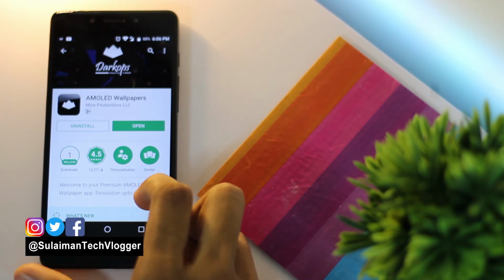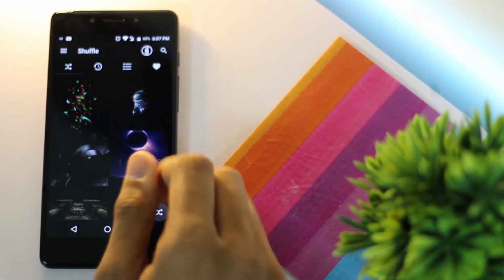The Best Wallpaper?? || AMOLED Wallpaper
In this video am introducing a new wallpaper application called AMOLED wallpaper.

CAMERA & GEARS USED TO SHOOT THIS VIDEO:
Canon EOS 1300D 18MP Digital SLR Camera (Black)

Canon EF50MM F/1.8 STM Lens for Canon DSLR Cameras

Simpex TH650 Tripod (Silver, Black, Supports Up to 3000g)